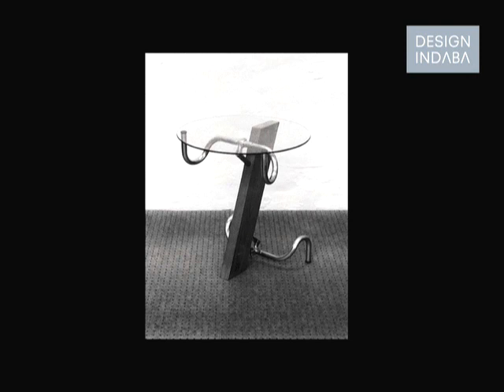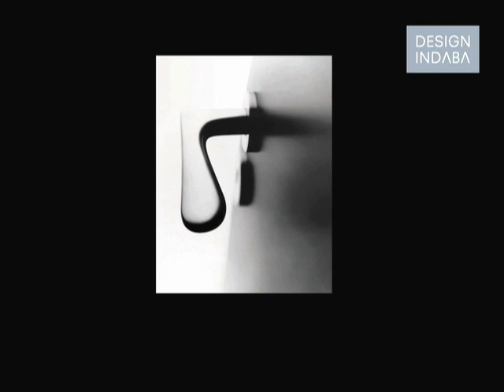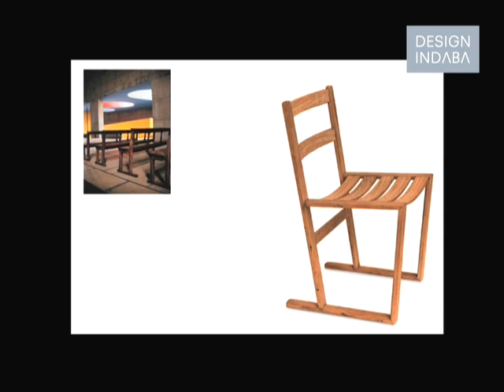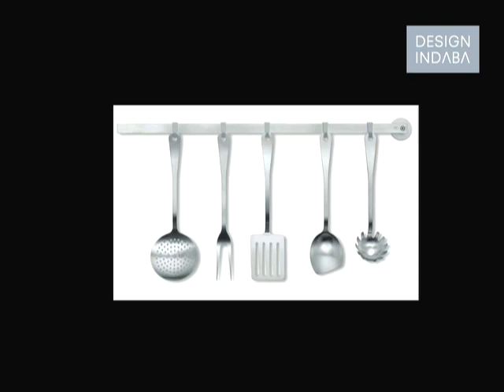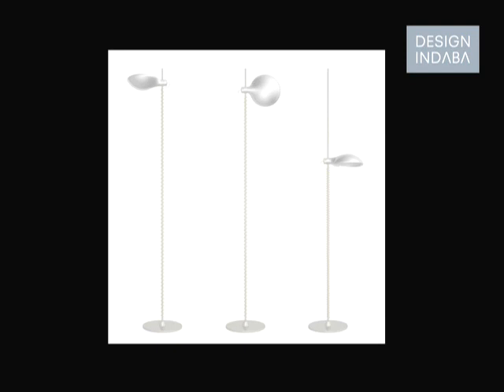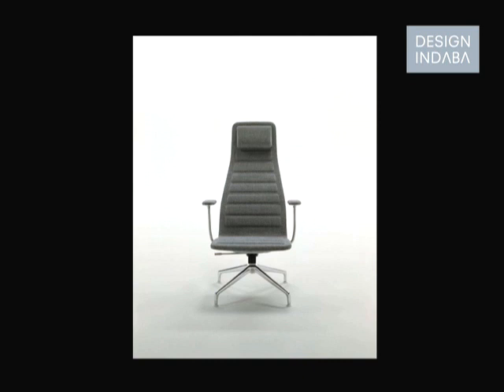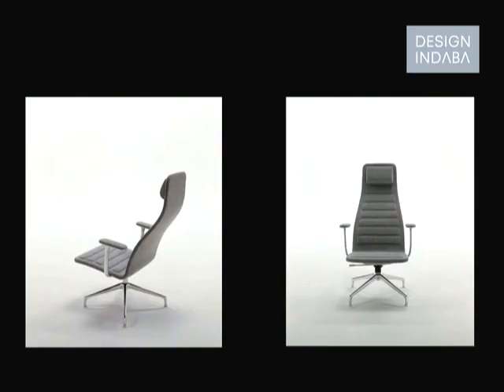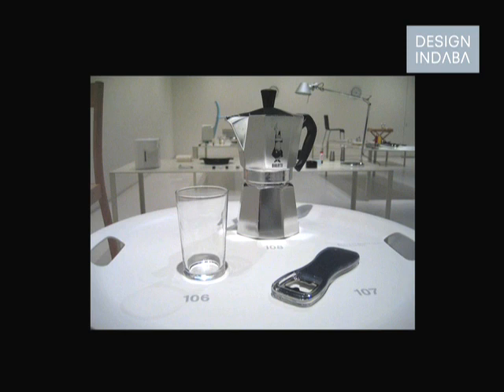Jasper Morrison on designing from personal experience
Designers are often responsible for making atmospheres, but they must steer away from visual pollution says Jasper Morrison.

The motivations of designers are an important consideration in the development of good objects. British product designer Jasper Morrison believes that good objects don’t always result from wanting to be noticed.

Inspiration is sometimes found in the most mundane places and objects. Designing from personal experience often yields the most creative results, says Morrison.

Morrison reminds designers of their responsibility to fill environments with interesting, useful and normal things.

Morrison founded Super Normal in 2005 with Naoto Fukasawa and held the first Super Normal exhibition in Tokyo in 2006. Also in 2006, Lars Müller Publishers released his monograph In Everything but the Walls. His company, Jasper Morrison Ltd, is based in London and Paris.